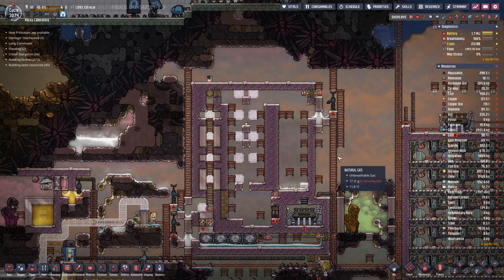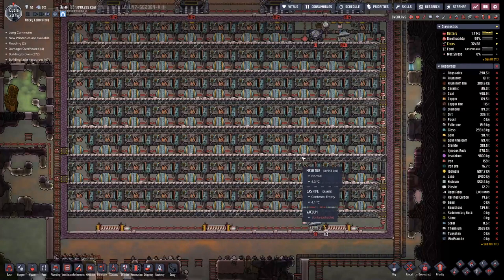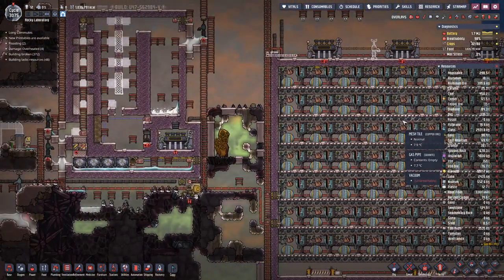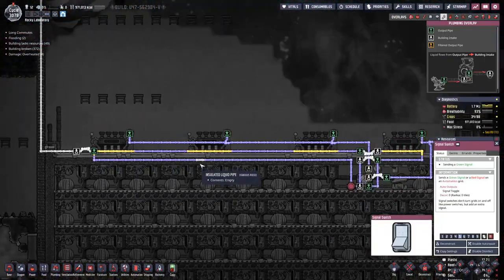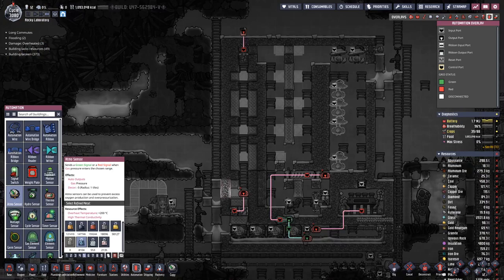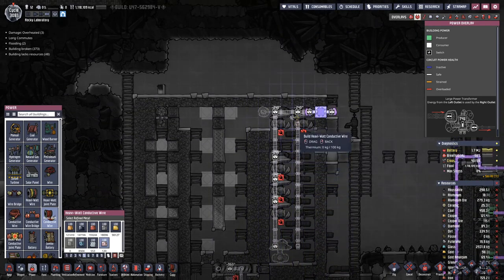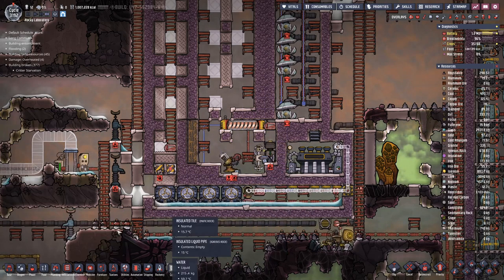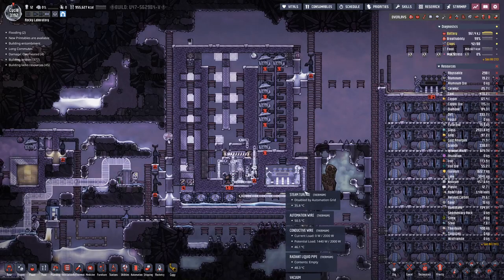Oxygen not Included S3E48 Sour Gas Boiler Build Progress